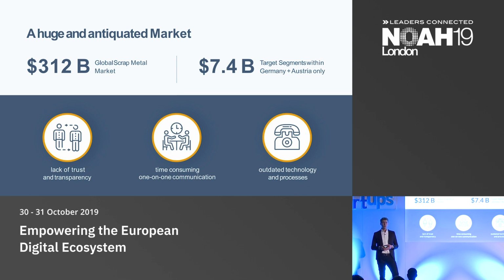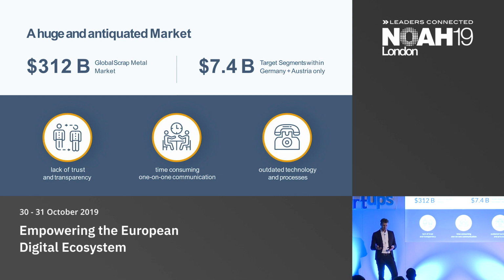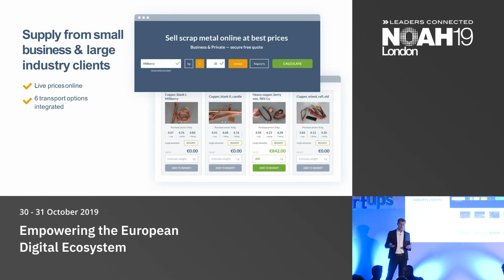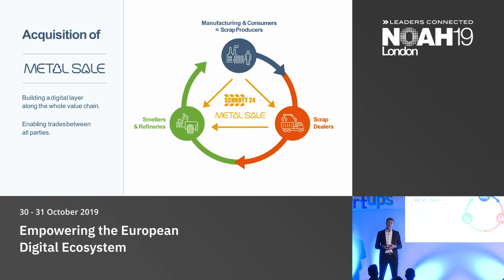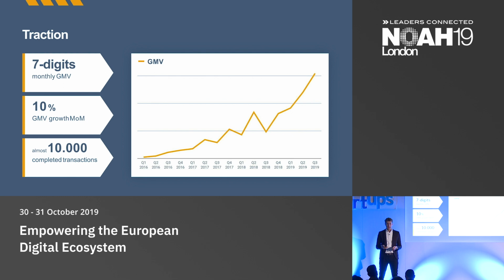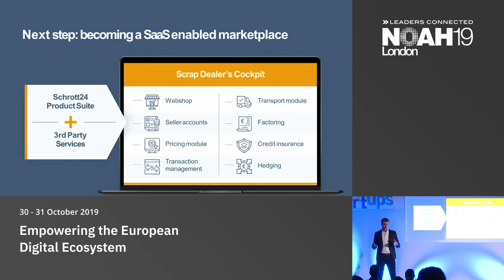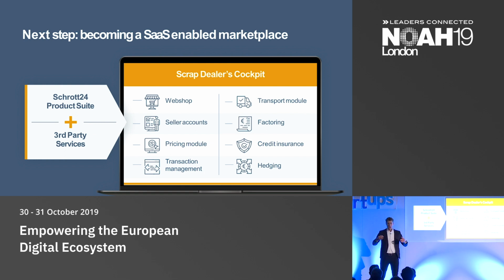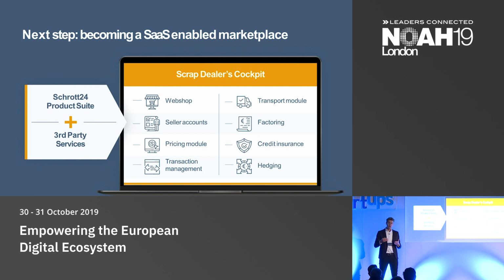Schrott24 - NOAH19 London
Ecommerce, Marketplaces & Classifieds - B2B Marketplaces: Company presentation by Jan Pannenbäcker, Co-founder & Managing Director Schrott24 at the NOAH Conference London 2019, 30-31 October, Old Billingsgate.